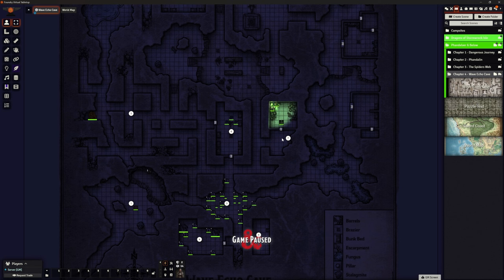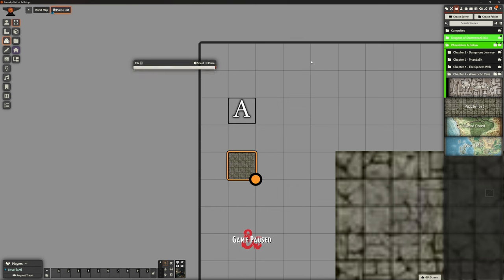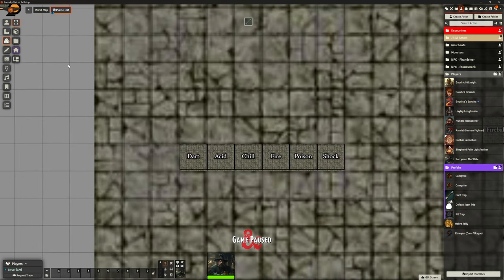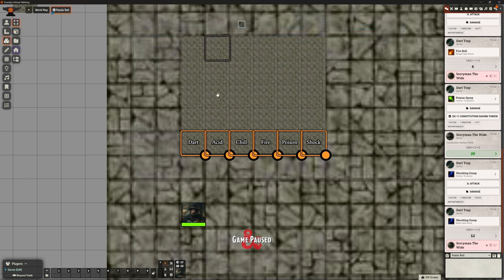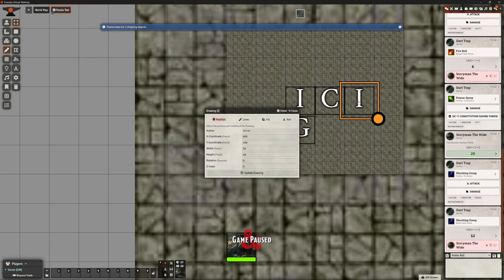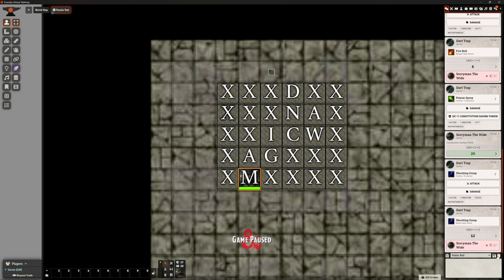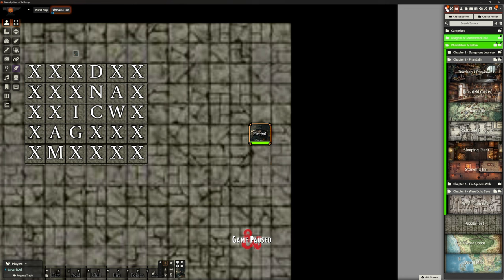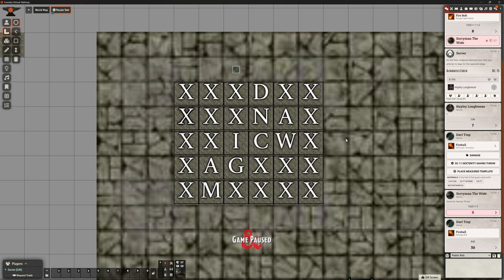Foundry VTT - Tips: Word Puzzles with Consequences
Want to create word puzzles with consequences for players? Solve a riddle to pass unharmed?

Here's one way you can do it...

EDIT: I've created some Letter Tiles that you can download for this purpose.